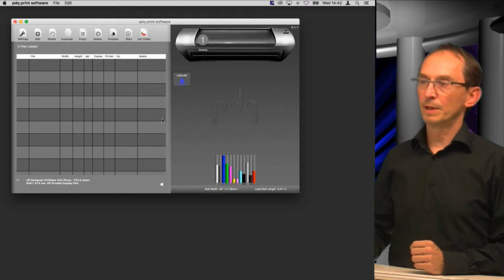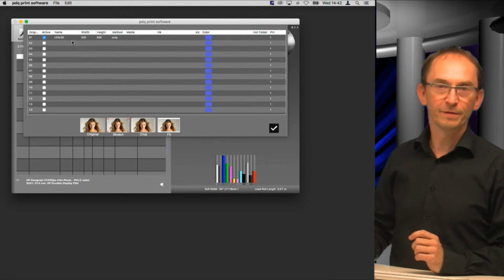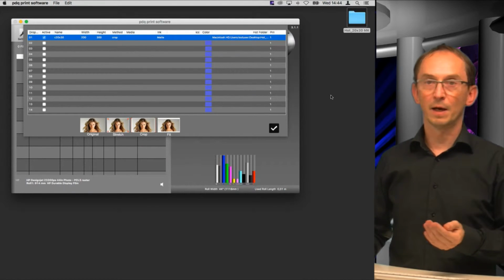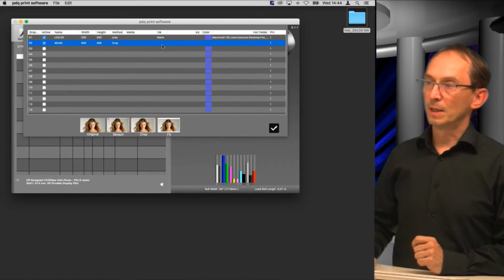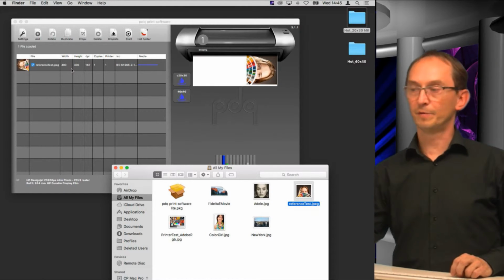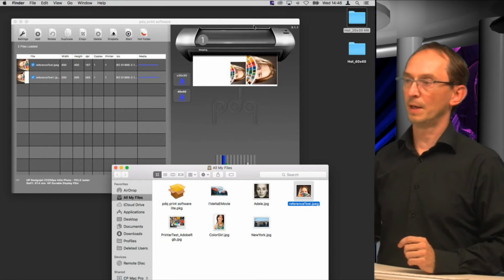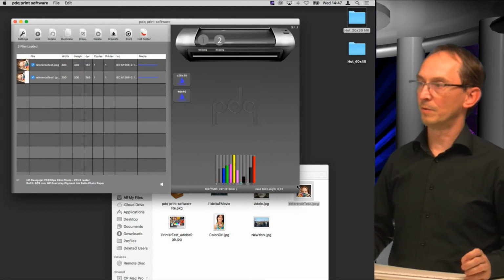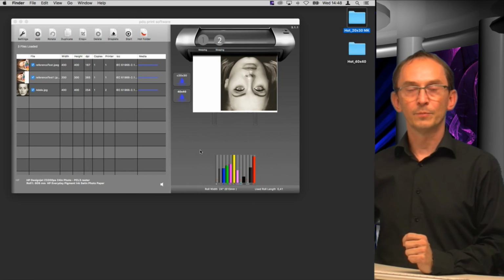ColorPlaza TV pdq HotFolders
Demo video showing how to use Hotfolders in pdq print software, allowing you to automate workflows.
Please note this is only available in the paid version of pdq, available in the App Store